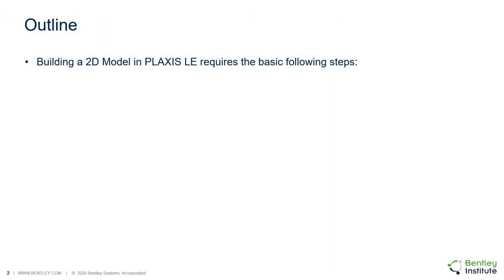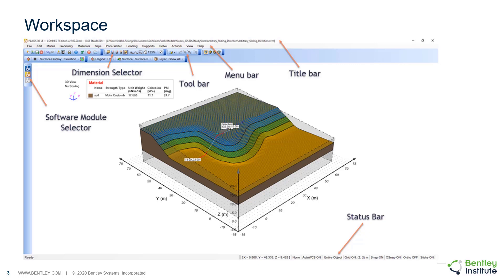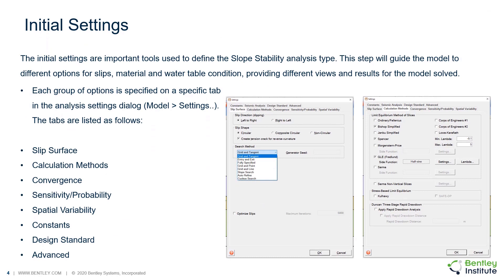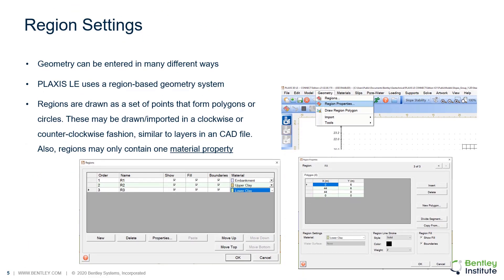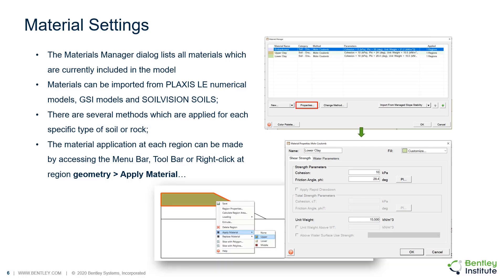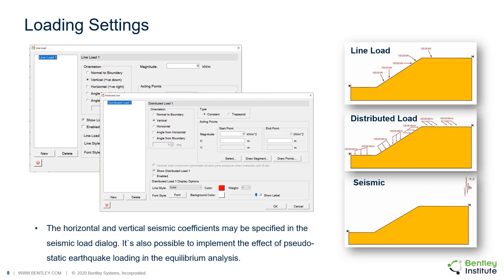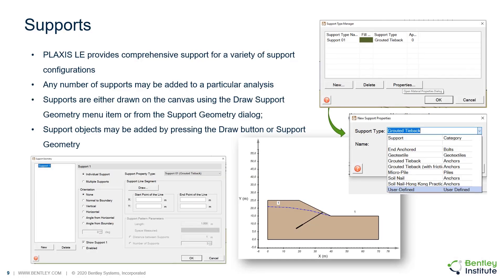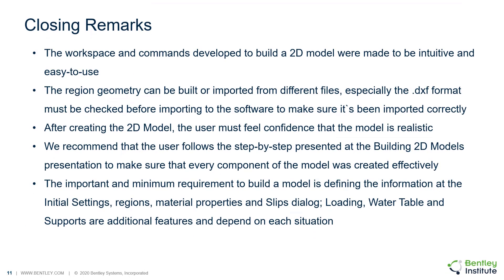User Interface overview - 2D Slope Stability with PLAXIS LE (5/14)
The user is given an overview of the interface and the primary CAD window in this video. The user will come away with an understanding of how to utilize the interface to create slope stability numerical models. The concept of regions, how to apply material properties, specifying slip surface searching methods, applying loads and supports, and specifying pore-water pressures are covered.

This is video 5/14 of the training: 2D Stability Analysis using PLAXIS LE.